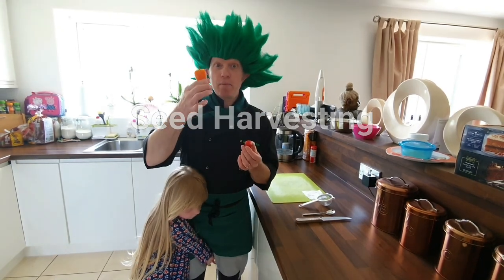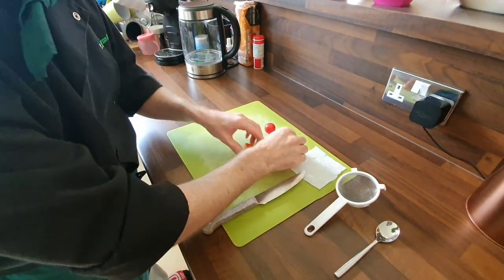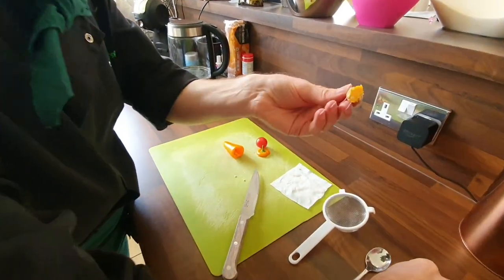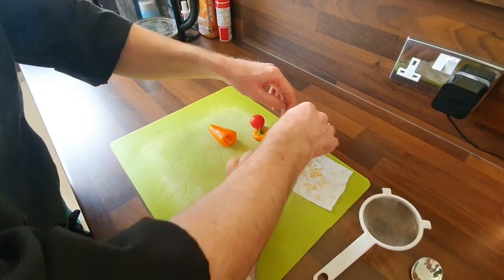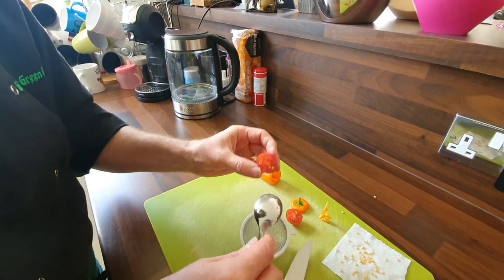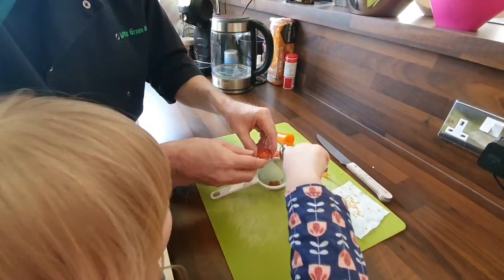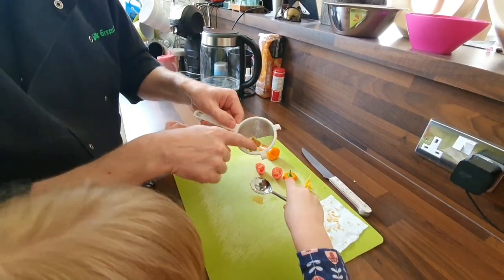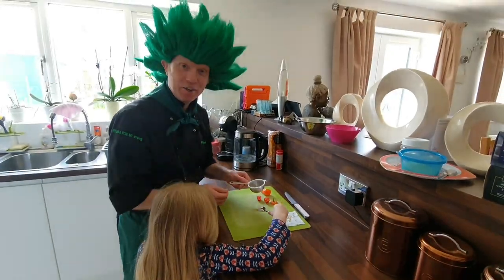Kids Seed Harvesting - Kids Gardening Ideas - Quick Planting Tips Home School Lockdown Coronavirus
There is a video and supporting instructions below on this simple subject. Its easier than you might think for kids to harvest seeds, dry seeds, store seeds and plant seeds!

Harvesting Seeds
There is a great deal of advice on this subject and details optimum storage conditions.

My View of Do-It-Yourself (DIY) Seeds Harvesting
Yes, all that advice is relevant and correct, but…
There are no storage conditions outside in the real world of nature other than inside droppings or a rotting vegetable on the ground or under the ground – and plants still continue to grow.
So, you can have a go yourself, dry them on a windowsill at room temperature or a warm spot or shelf and then try to grow them in a propagator.
It’s quite rewarding to have saved a seed from your favourite fruit or vegetable and then actually grow the plant!

My Simple Method of Kids Gardening Seed Harvesting
• Take the seeds out of the fruit or vegetable.
• Wash them.
• Lay them on something to dry at room temperature for a number of weeks.
• I lay them out to dry off the enzyme layer that surrounds the seed and it helps stop them rotting off.
• Once dried, plant them or store them in an airtight bag or envelope.
• If you are storing them, label them, record the date, keep them is dry cool spot and if you have time, maybe look up those ideal conditions in which to store saved seeds – it can only help, can’t it!

Kids Gardening Propagation
Propagating seed is a pretty simple process.
The elements required are:
• Container – heated propagators work best, but it could be as simple as
• Growth medium – soil, compost or things like absorbent paper or cotton wool
• Water – do not let the seeds dry out – see my story about Phyllis
• Heat – Try and get the
• Dark (optional)
• Then Sunlight (after germination – when the shoot appears)
Homemade Kids Gardening Propagators Do-It- Yourself (DIY)
There is no need to rush out and buy a heated propagator.
Recycle and Build Your Own DIY Kids Propagator
Try it yourself using simple household items. A container, something to hold water run-off and bag is all you need, try using a:
• A cleaned takeaway tray
• An eggbox
• Cut up toilet rolls
Method:
• Fill them with compost.
• Plant the seeds.
• Cover with a clear or opaque bag.
• Place on a water retaining plat, tray or lid.
• Place near a heat source like a radiator or a heated water tank.
• Then check every few days to see if the seeds have germinated.

Kids Gardening Ideas and Education – 70 Tips for Quick Planting & Children’s Gardening Toys & Tools in Home School
Kids’ gardening with The Chilliman is fun! I have tried to bring together information and ideas on gardening, growing, harvesting and recycling household items to build fun growing environments for kids.
There are kids gardening educational resources and ideas here, to try and help with school, home school and children’s gardening teaching.
Subjects from mathematics to English, through design and technology to business and finance and much more are covered below.
These are finished off with some comprehensive kids’ gardening frequently asked questions.
Kids gardening helps children develop muscle and motor skills, senses, reasoning, self-achievement and self-confidence whilst helping children begin to understand and appreciate nature and science culminating in harvesting and cooking the fruits of their labour and learning about healthy choices and a balanced diet.
WARNING: Allergies apply to plants too. Check allergies to any of these plants or seeds before making contact with them.
In this article topics include:
• FREE Kids Gardening Toy Ideas by Recycling Household Items
• Grow Plants from Food Leftovers or Scraps
• Plants for Kids’ Gardening That Are Easy to Grow
• Kids Gardening Edible Flowers & Herbs
• DIY Harvesting Seeds + VIDEO
• Kids Gardening Propagation + VIDEO
• Repelling Unwanted Pests
Kids’ Gardening Learning Expanded into Educational and Scientific Teaching Ideas
• Weights and Measures
• Kids Gardening Materials, Growing Mediums
• Kids Food Ingredients and Recipes
• History and Traditions of the Gardening and Growing Industry
• Children’s Gardening Survey Research and Data Presentation
• Develop a Kids Gardening Recipe, Cook, Film and Produce the Video
• Get Creative in Kids Gardening Design and Decoration
Kids Gardening by Subject:
• Maths, Mathematics or Math
• English
• Design and Technology
• Science
• Geography
• Technology
• History
• Languages

FREE Kids Gardening Toy Ideas
Here are some free kids’ gardening toy ideas.
Kids Gardening Toys
Why not turn old toys into mini gardens and kids gardening toys by recycling kids toys and food waste.
Mobile Kids Gardening Pull-Along Carts
Take an old card and give it a new lease of life by filling it with compost and planting flowers or vegetables in the back. It then becomes a mobile garden!
Welly Fun Kids Gardening
Recycle some old children’s